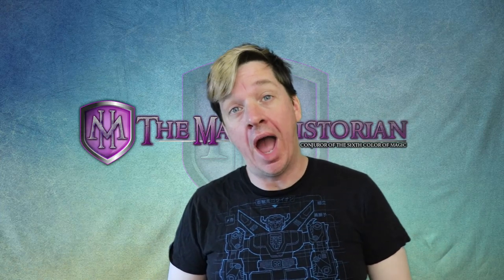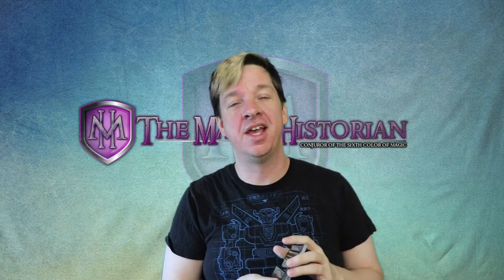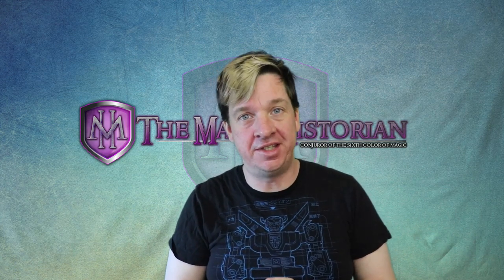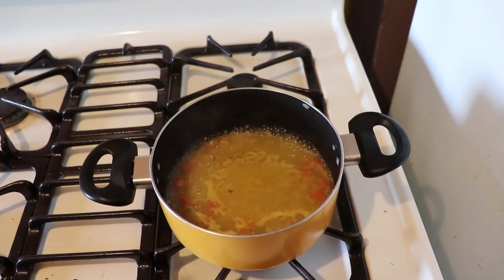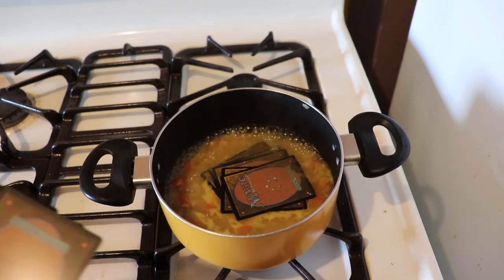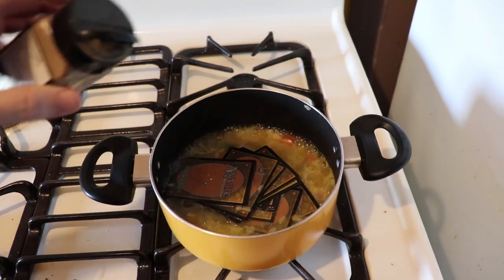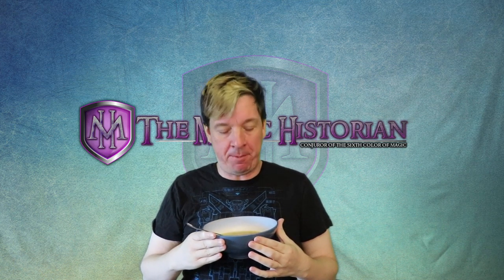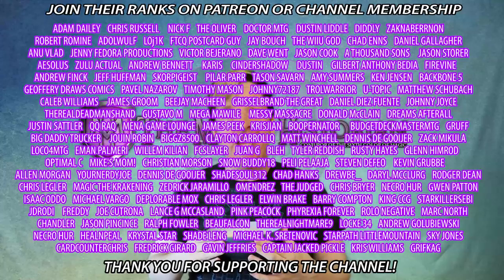The Perfect 60 - How To Soup Up ANY Magic: The Gathering Deck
Today we cover how to improve your magic the gathering decks with a very simple process that I can explain to you in 2 minutes

Crypto Tips
BTC - 3KcW9DaUGHvLVM1RcniXFWY8dMryMLYhgY
BCH - qq3zercwsq0ty0066zjd3usm6escha95pyy7k6e58r
ETH - 0x2AAa2874067dE35aDEf86B4c16980FA3901A1737

I LOVE MAIL! SEND ME LETTERS/THINGS/LOVE!:

Mike Hatcher
L2R 7T4
Canada